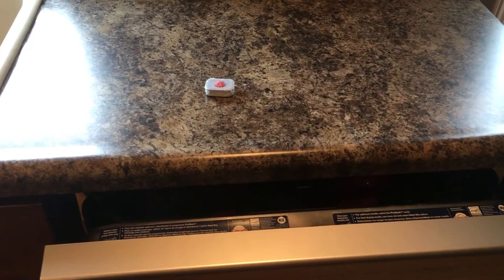How to start a dishwasher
I might delete this, but for now, I hope you enjoy.